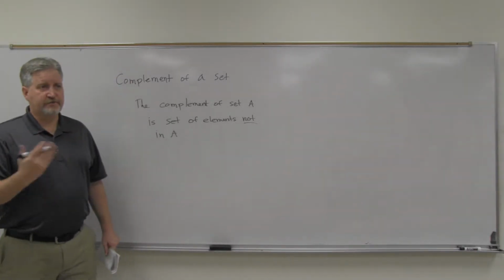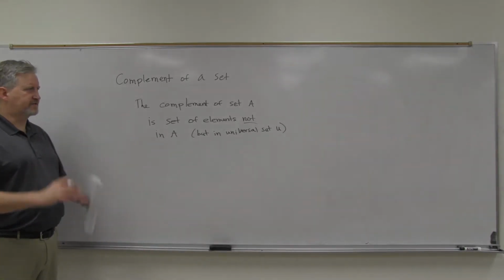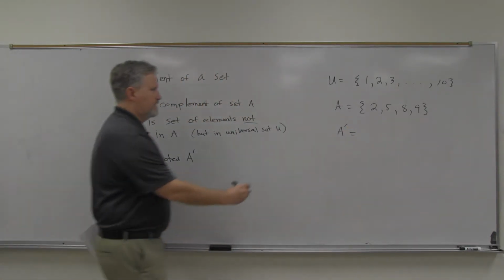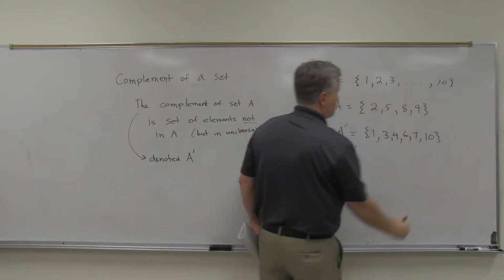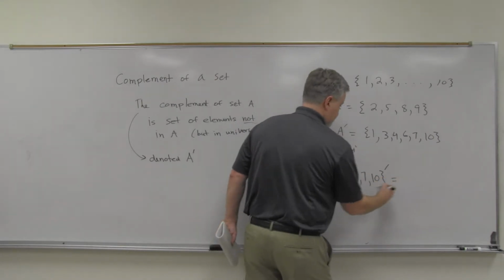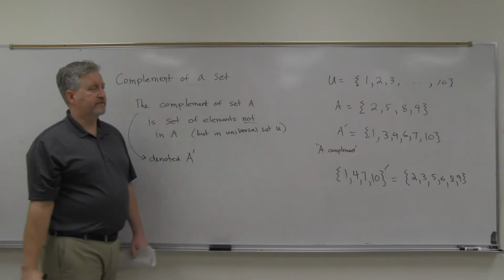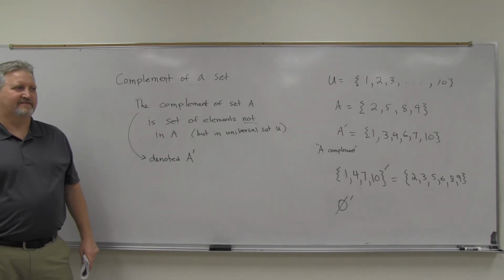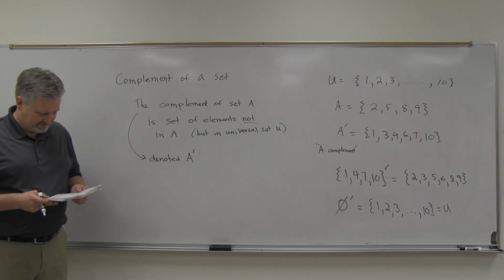MTH 130 Sec 2.2b Complement of a Set